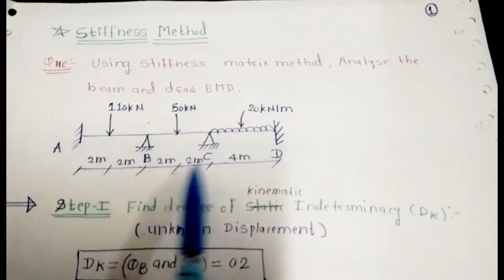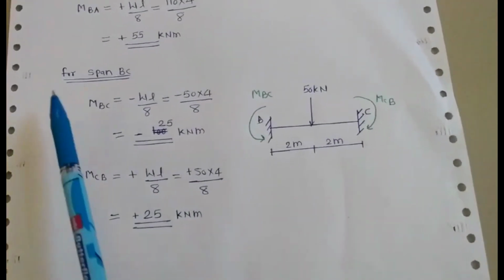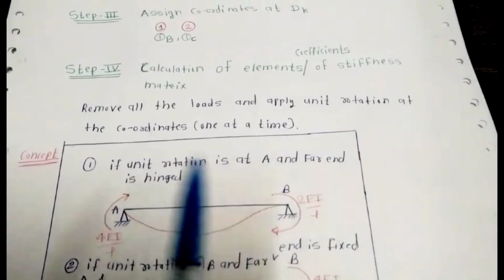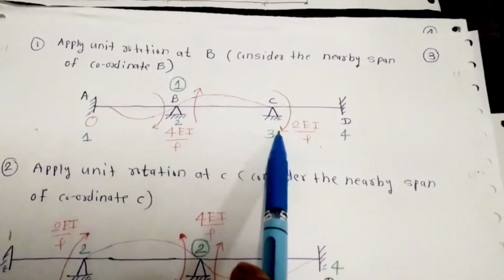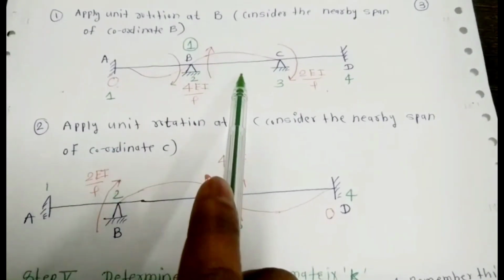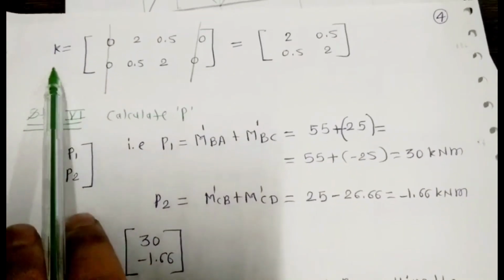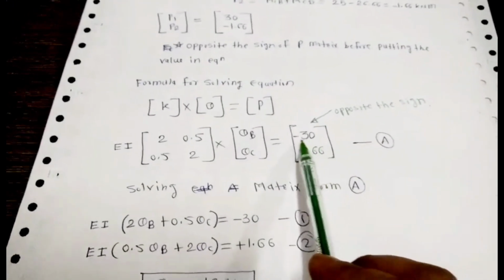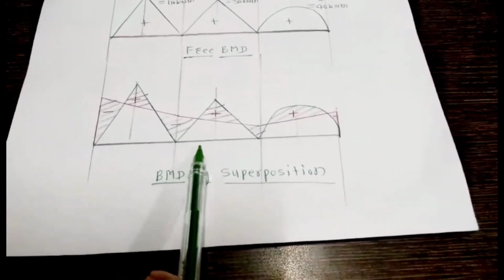Stiffness Matrix Method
The stiffness matrix method falls within the displacement method for analyzing indeterminate structures. It involves treating displacements at joints as unknowns, with equations formulated based on these unknown displacements.